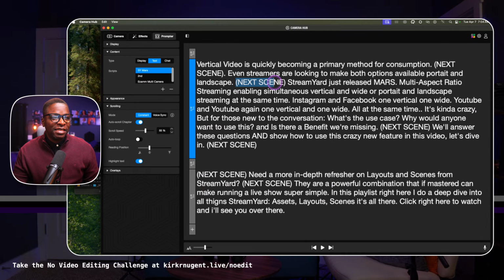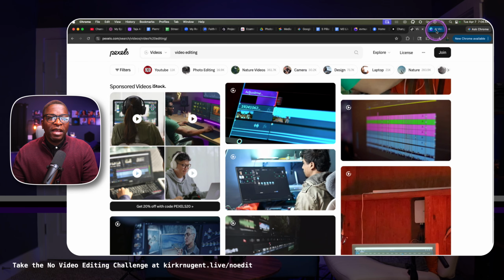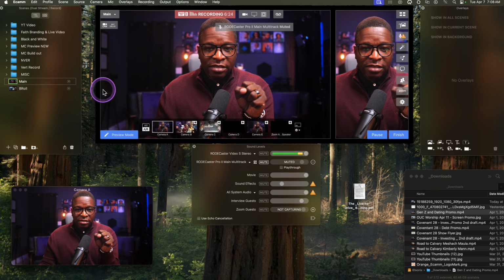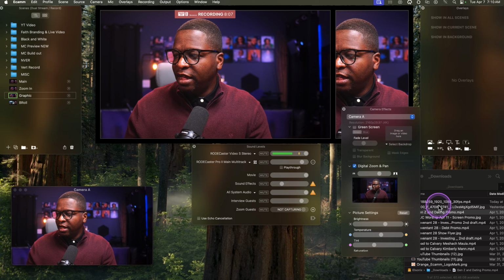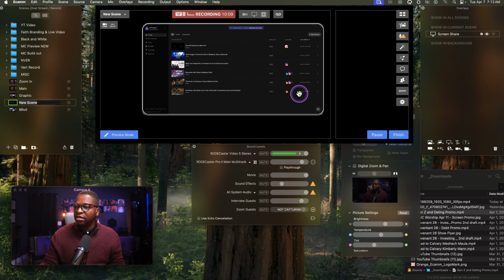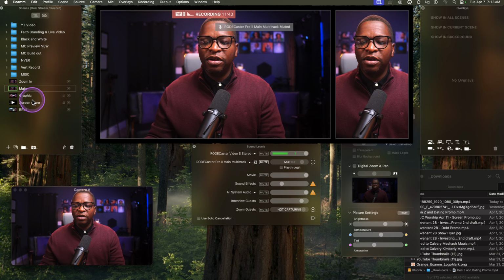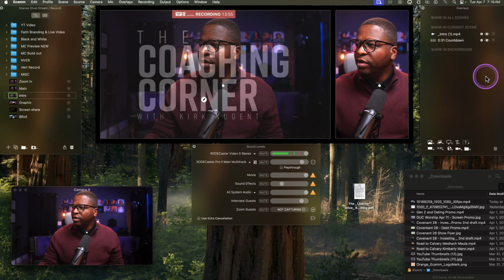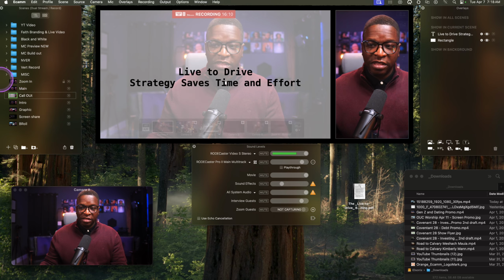Ditch Your Editor—Go from Record to Publish With Ecamm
Stop spending hours in the editing room and start publishing your content faster than ever before. In this video, I am breaking down the live to drive strategy that allows me to record and publish videos without a single second of post-production editing.

Imagine being able to hit the finish button on your recording and immediately upload it to your channel. I am sharing my exact process for using simulated live sessions to create professional, high-quality videos that include B-roll, graphics, and transitions in real-time. We will go through the essential steps of scripting for retention, sourcing high-quality assets from platforms like Pexels and Canva, and building dynamic scenes that keep your viewers engaged from start to finish.

In this video we cover how to script your videos for maximum retention and how to source and place B-roll assets in real-time. We also dive into creating professional zoom effects and setting up automated transitions using timers. You will learn the exact steps to build high-quality intro and outro scenes that make your content stand out. We explore essential tools like the Elgato Camera Hub and eCam Live to show you how to build scenes from scratch, including screen shares and camera overlays. You will see how to use opacity and timers to create a professional broadcast feel without needing a production crew.

Preparation is the secret sauce to making this work. As a carpenter's son, I believe in measuring twice and cutting once. This principle is vital when you want to eliminate the editing process entirely. By setting up your scenes and callouts ahead of time, you can produce scroll-stopping videos that look like they were edited for hours.

Chapters
0:00 Intro to the live to drive strategy
2:10 Scripting for retention and hooks
4:45 Adding B-roll and video overlays
7:30 Camera effects and zoom techniques
10:15 Dynamic graphics and fly-in transitions
12:45 Building professional intro and outro scenes
15:30 Using timers and callout scenes
18:00 Special offers and new Ecamm features

If you are ready to take your video production to the next level, make sure to check out the links below for the Ecamm trial and my special no video editing required challenge.